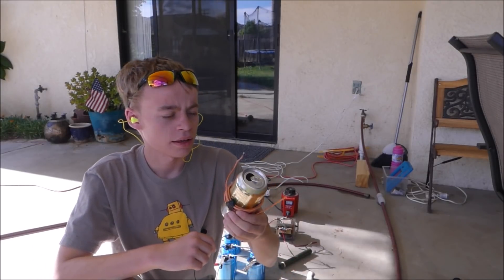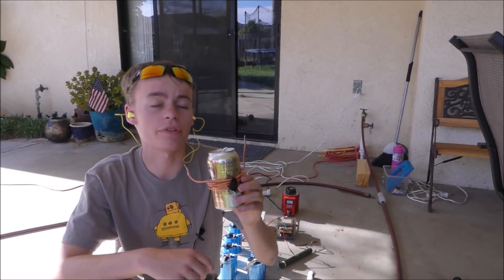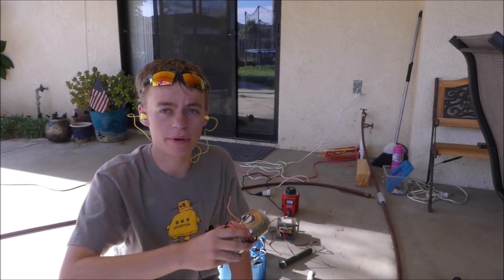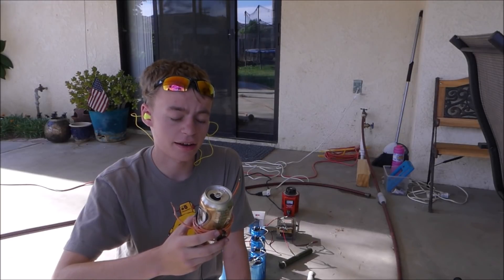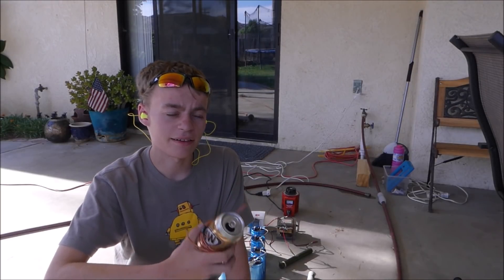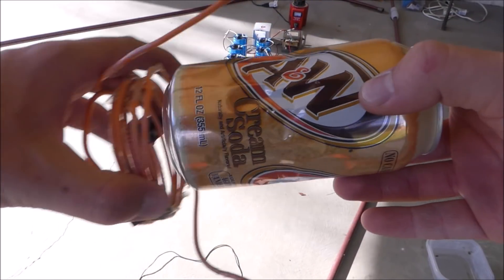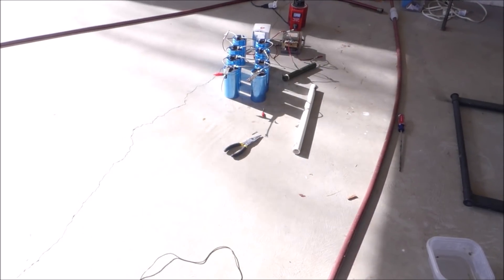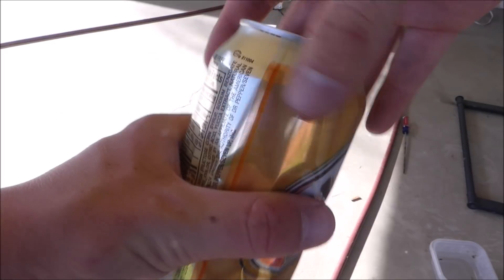Launching HDDs and Crushing Cans with 520 Joules!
An absolutely shocking demonstration!
*sorry